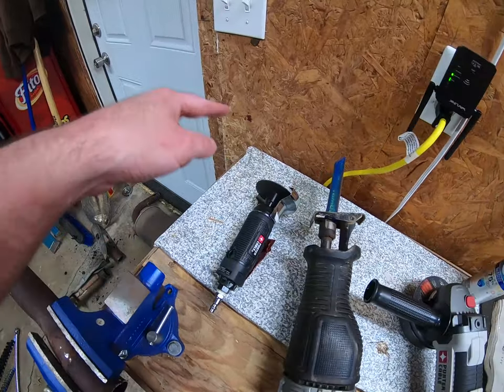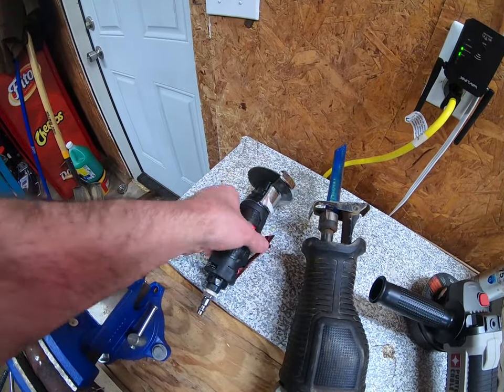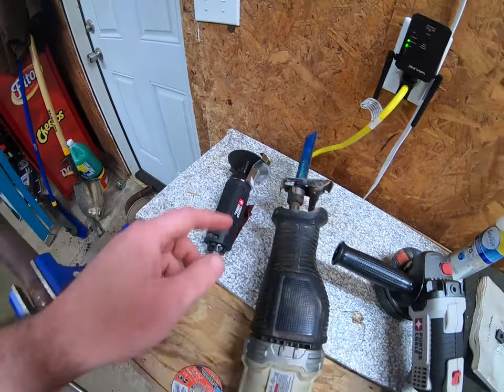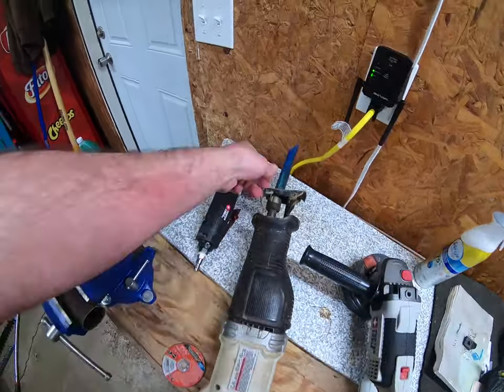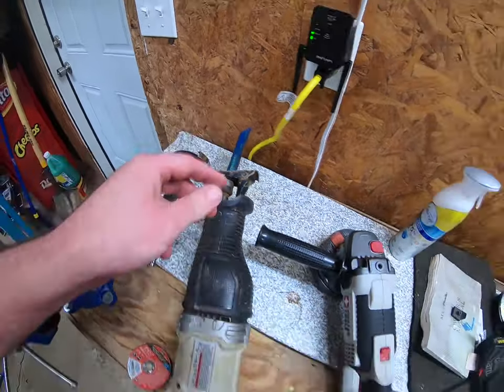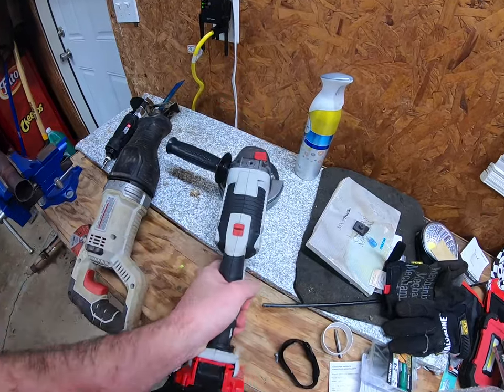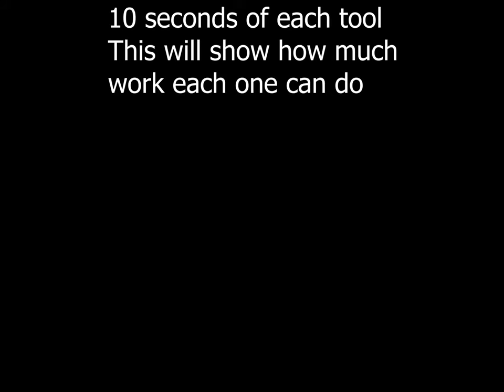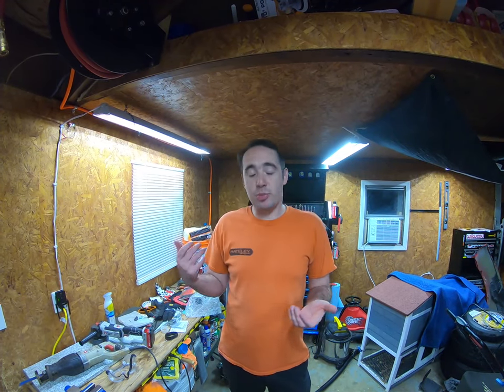Cutting tool comparison : air cut off vs cordless grinder vs reciprocating saw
We decided since we had some spare pipe laying around, we wanted to cut some stuff. We gathered up all of our cutting tools and decided to compare them. The test subjects are a air cut off tool, a cordless grinder and  a reciprocating saw. Check out the results!

●Nockturn - Heavens [Bass Rebels Release]